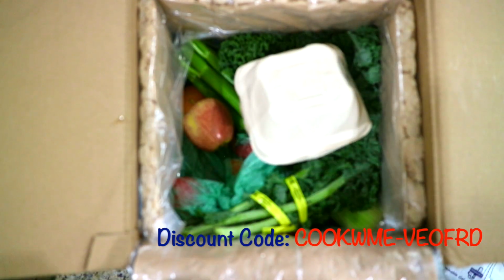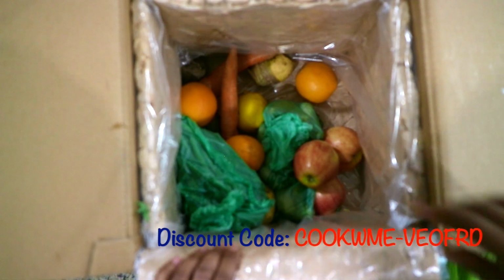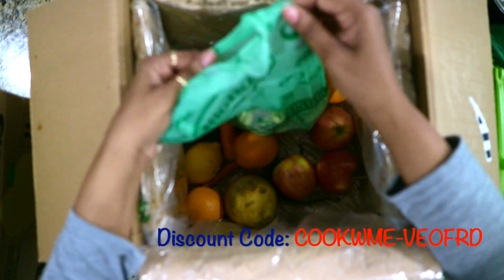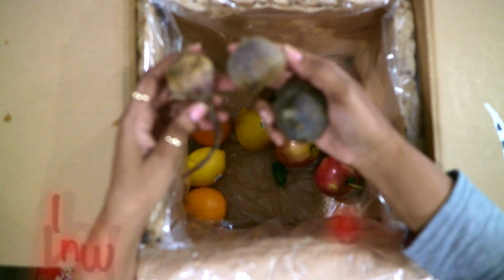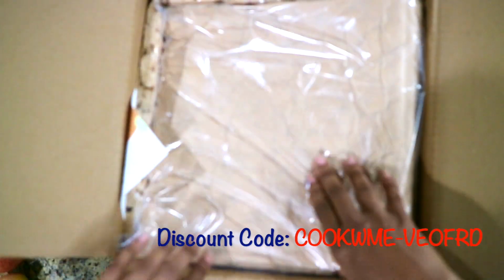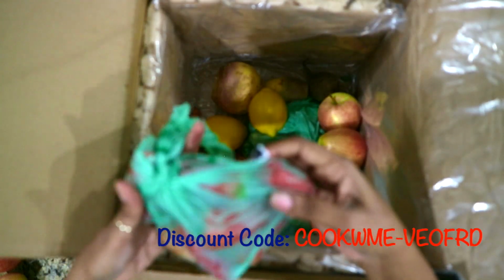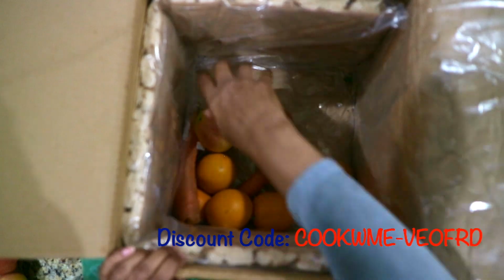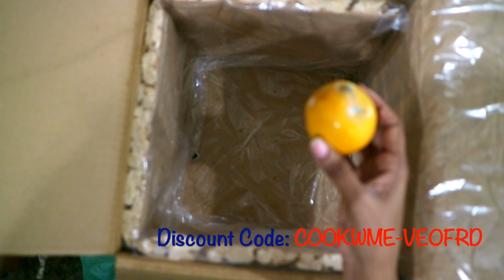Misfits Market Unboxing - March 2020 || My 2nd $22 Box || Steffanie’s Journey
Hey Y’all!

Welcome back to “Steffanie’s Journey” for video #129, check out my “Misfits Market Unboxing  - March 2020",  this is my 2nd Box!!   I hope that you enjoy the video!! Luv You Guys!!!

Mountain Woods Acacia Hardwood End Grain Cutting Board

► Prior Video:
► Main Channel Videos:
How Much I Made My 1st 6 Months Selling on Etsy || Studio Vlog 006 || Designs By Steffanie

► ETSY Shop
DesignsBySteffanie

Commonly Asked Questions:
iMovie